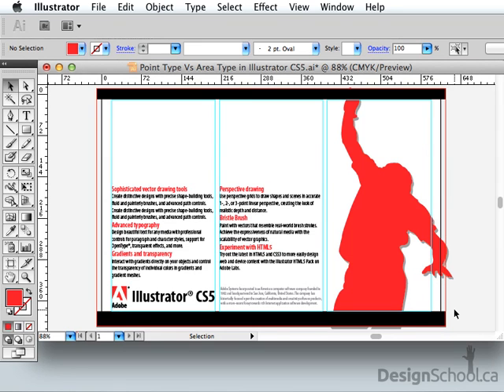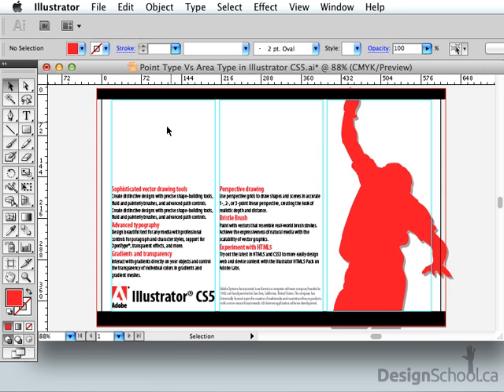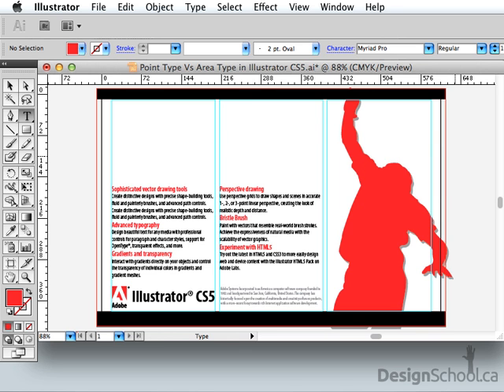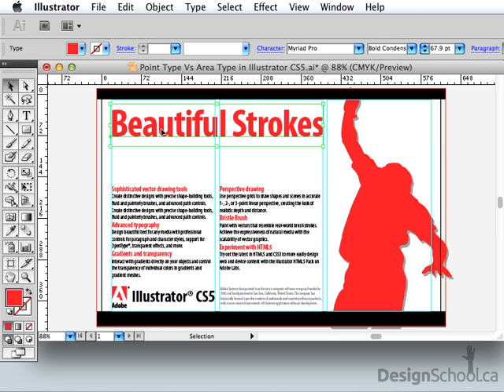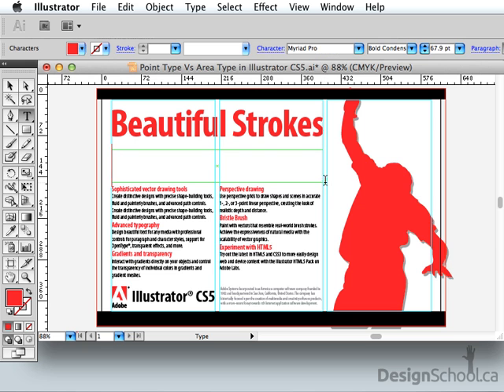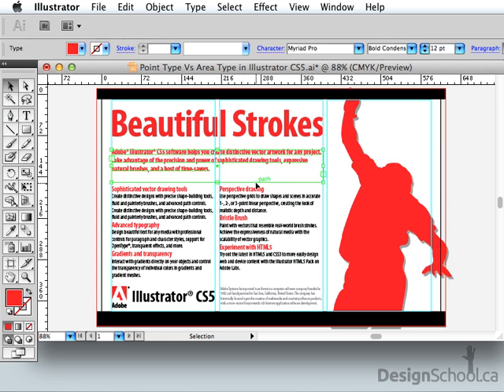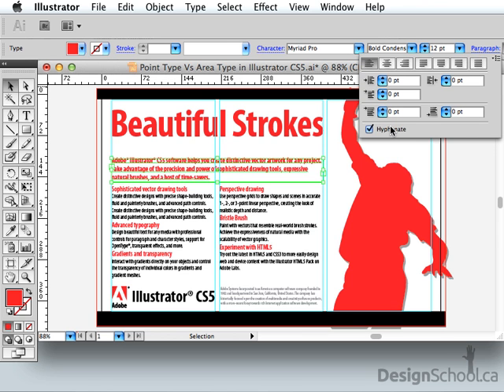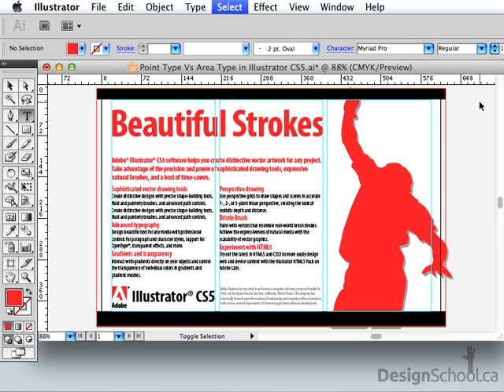Point Type vs Area Type